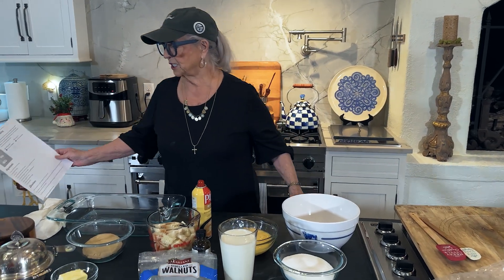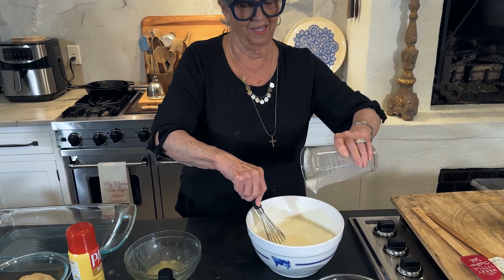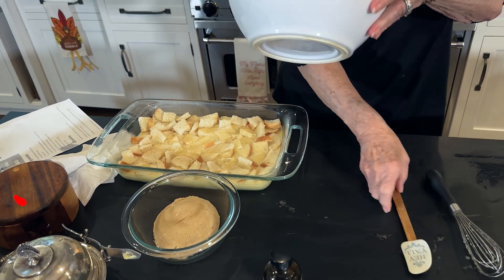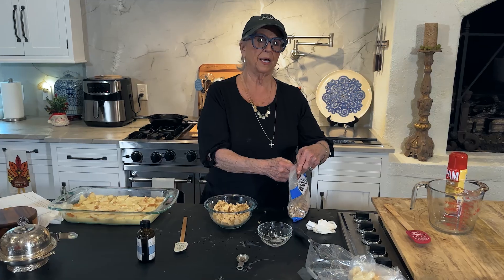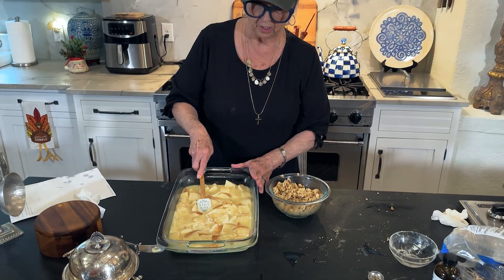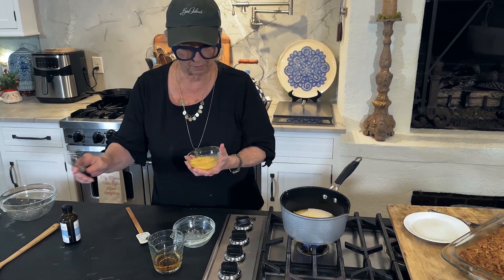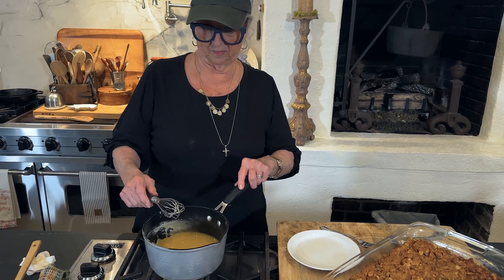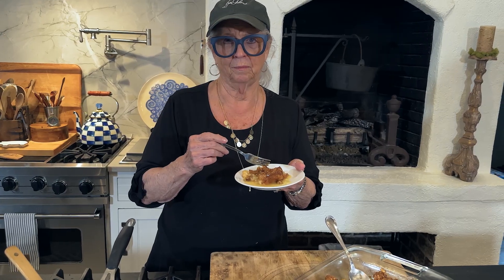Holiday Cooking & Baking Recipes: The Best Bread Pudding Recipe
The Best Bread Pudding Recipe - Need dessert recipes for Christmas? Learn how to make bread pudding at home with Paula's Southern bread pudding recipe with a bread pudding sauce!